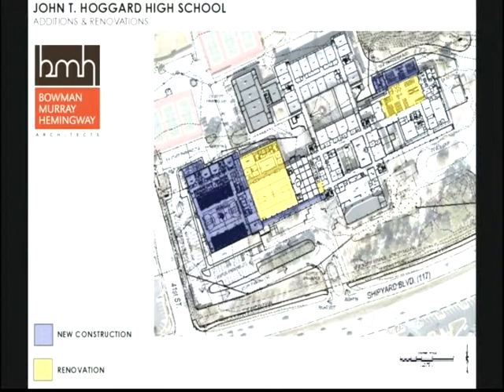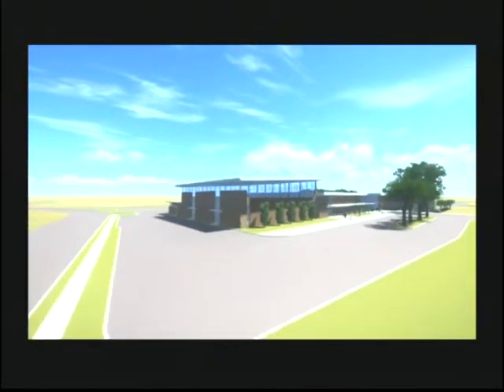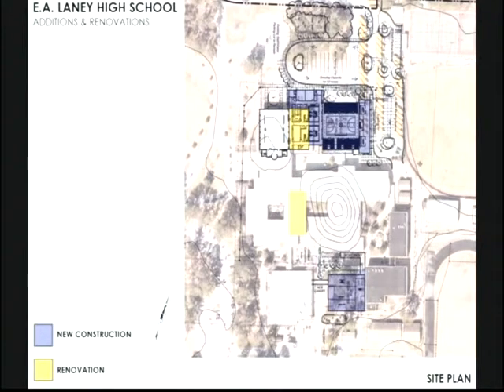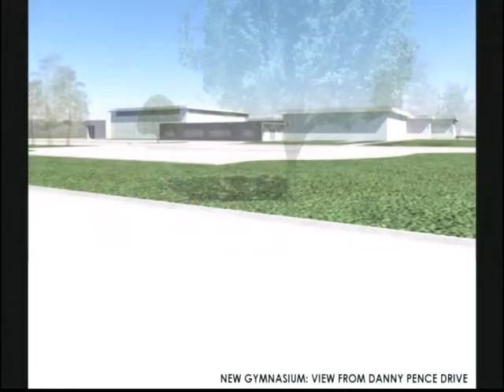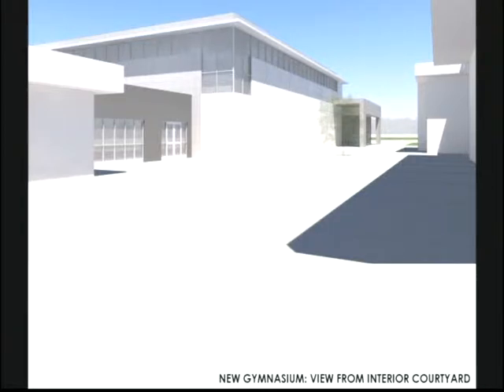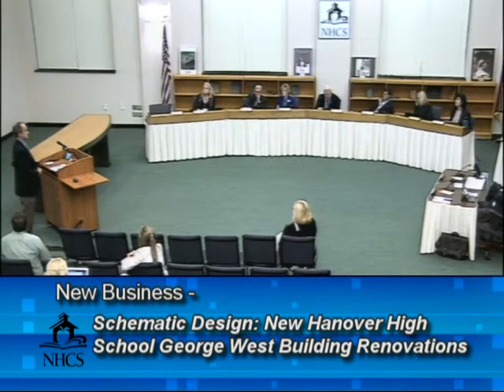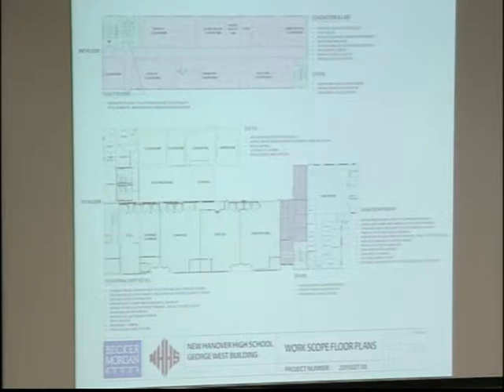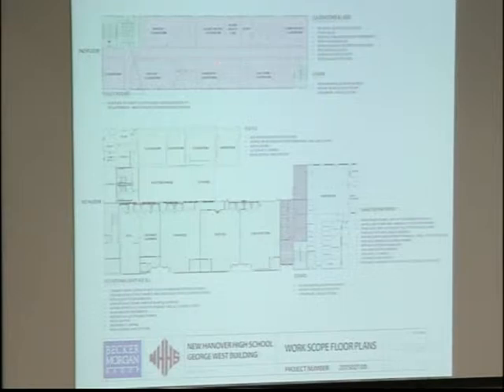Board of Education Meeting 10 5 15 Part 2